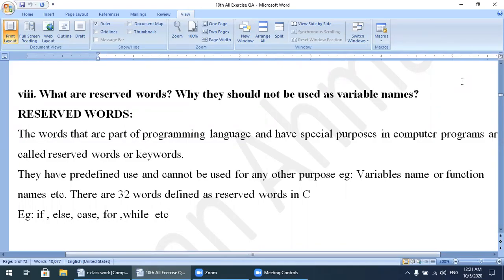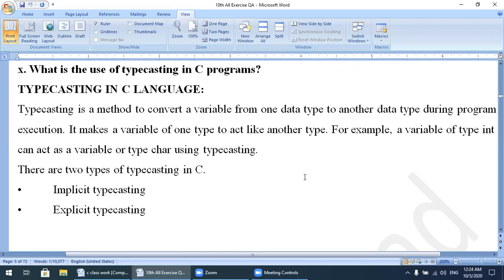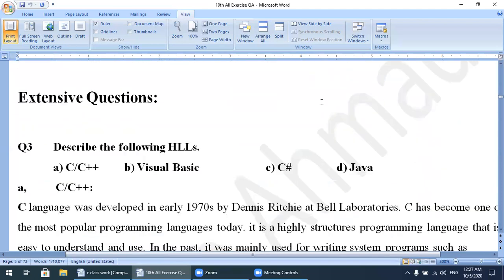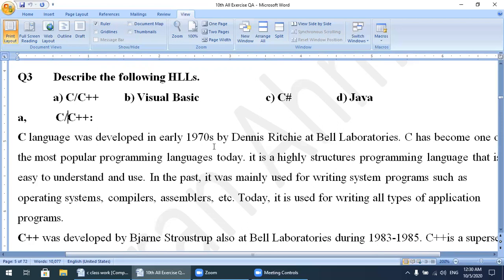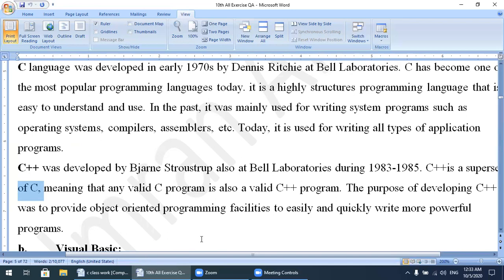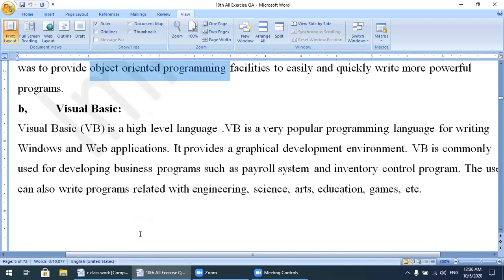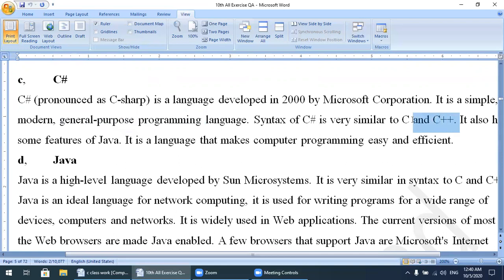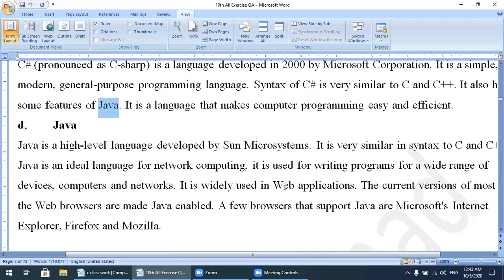Grade 10 Computer 12